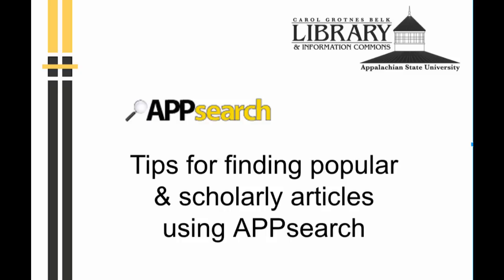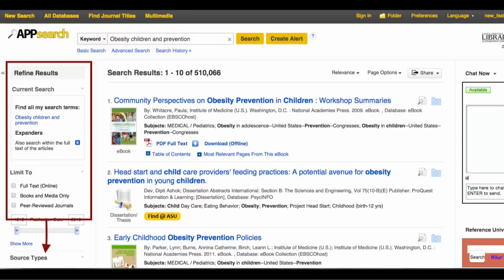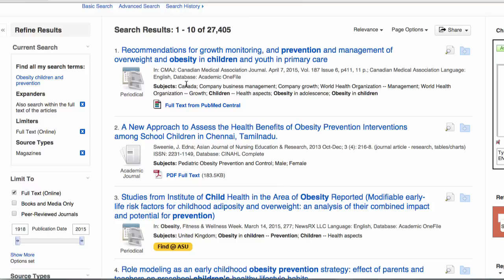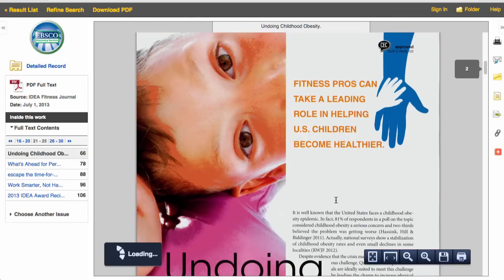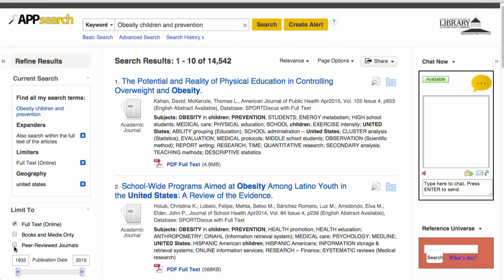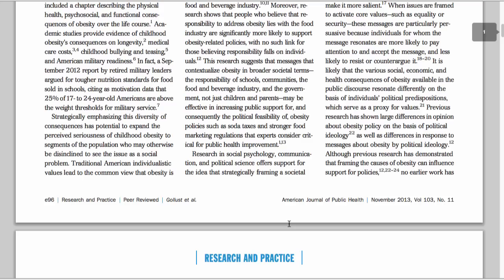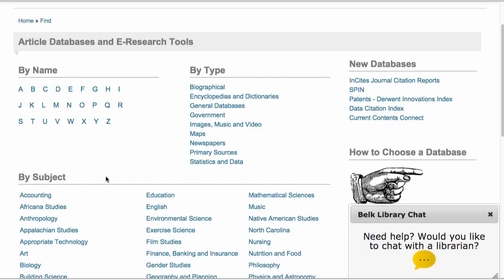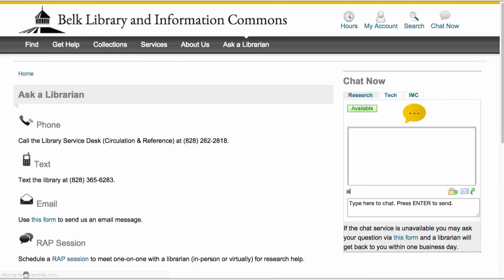APP search for Articles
Discovery Service tips for popular and scholarly article.